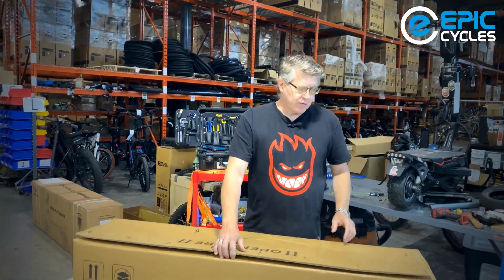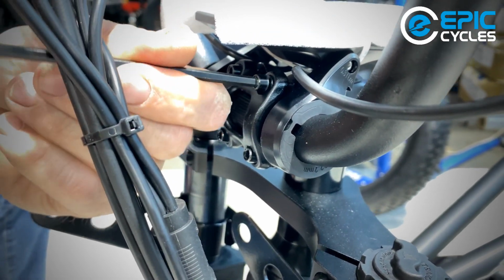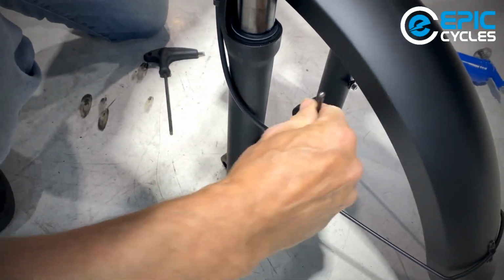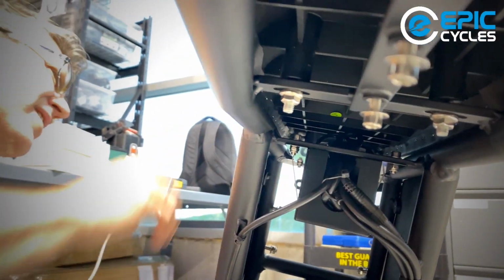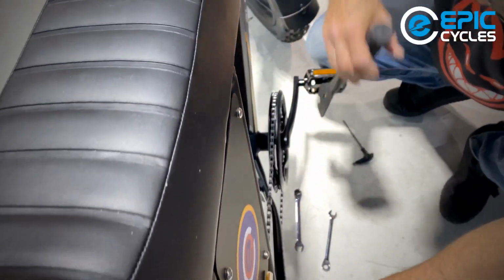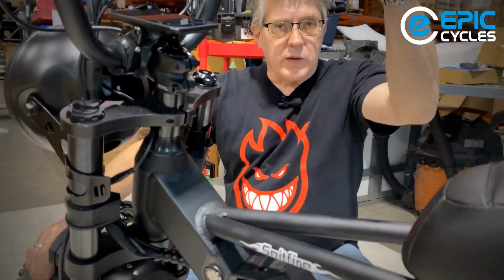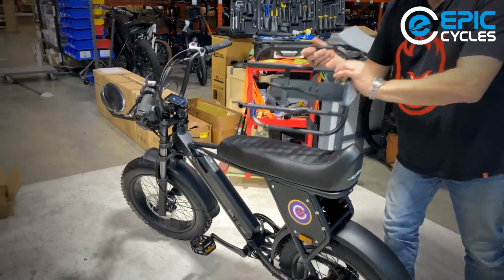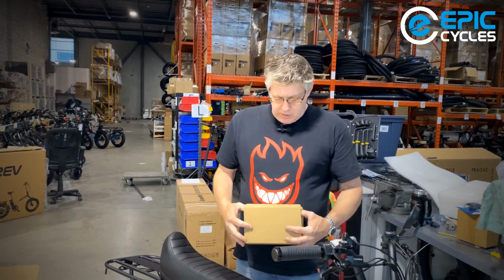Unboxing and Assembling the Bluerev Spitfire Electric Bike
Welcome to Epic Cycles! In this exciting video, Paul unboxes a brand new Bluerev Spitfire bike and guides you through the process of building the bike right out of the box. Get ready to follow along and enjoy the ride as Paul provides implicit step-by-step instructions.

Unboxing a new bike is always an exhilarating experience, and Paul makes it even more exciting as he unveils the Bluerev Spitfire. As the video progresses, Paul carefully assembles the bike, making sure to provide implicit instructions so that you can easily follow along. Whether you're a seasoned bike enthusiast or new to building bikes, this video is designed to help you assemble your Bluerev Spitfire effortlessly.

Join Paul on this journey as he showcases the unboxing and building process, sharing tips and insights along the way. By the end of the video, you'll have a fully assembled Bluerev Spitfire bike ready to hit the road.

Sit back, relax, and join Paul on this incredible bike-building adventure. Get ready to enjoy the ride as you follow his implicit step-by-step instructions and experience the satisfaction of building your very own Bluerev Spitfire.